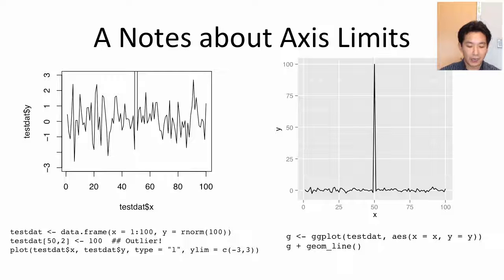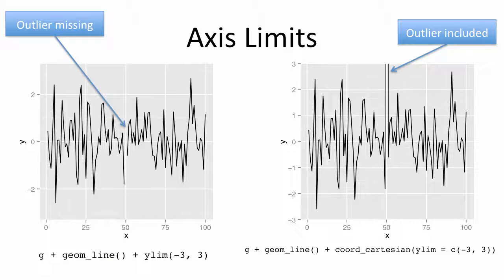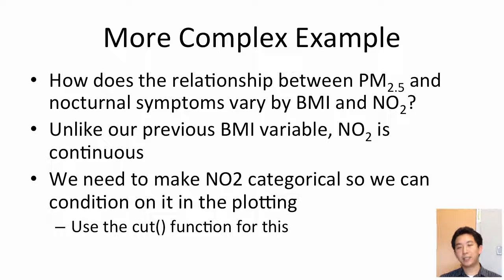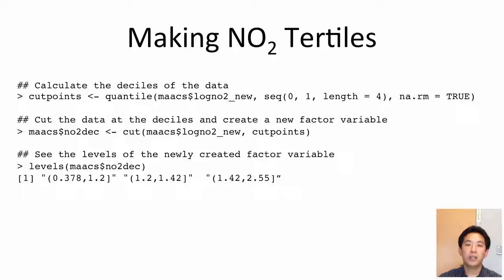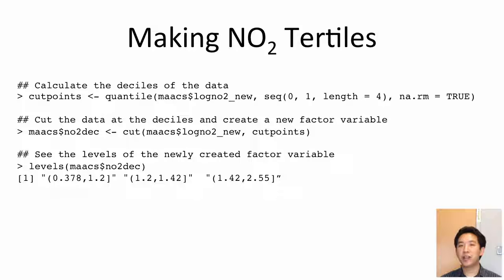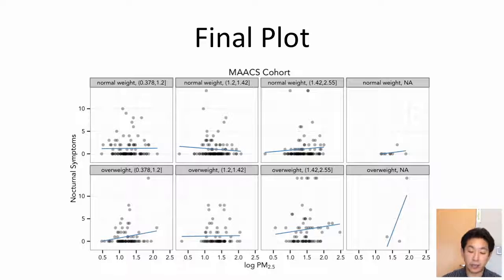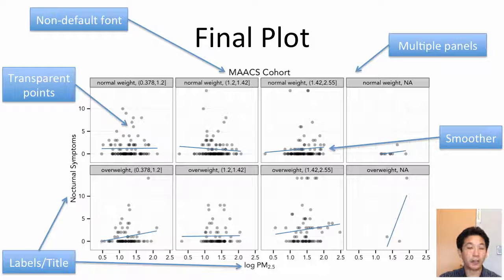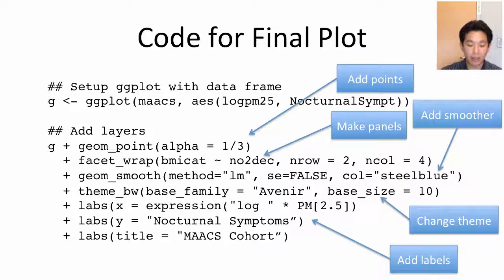Exploratory Data Analysis - ggplot2 part 2c